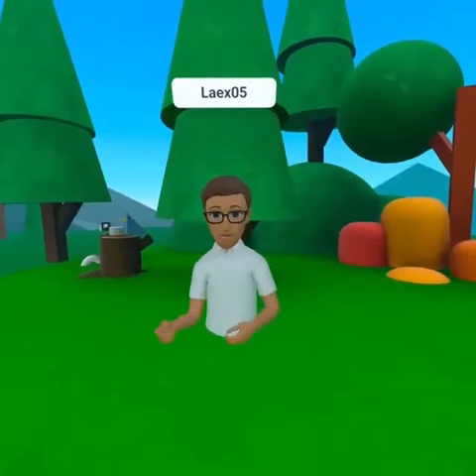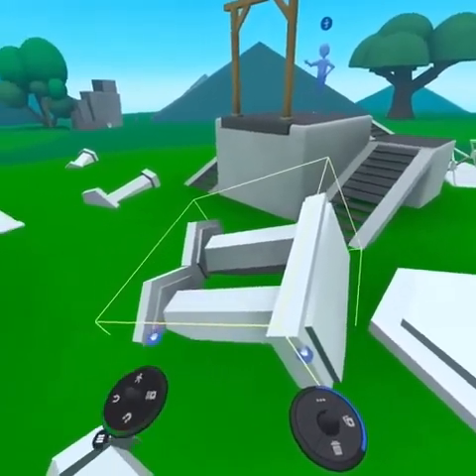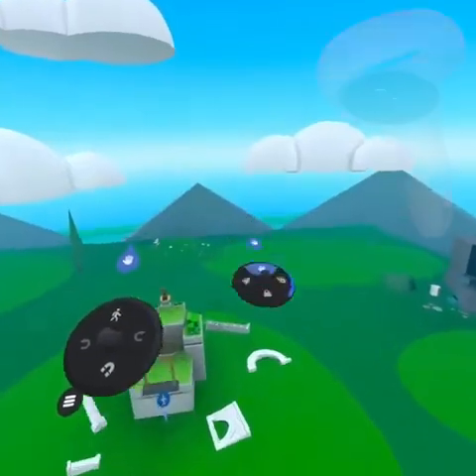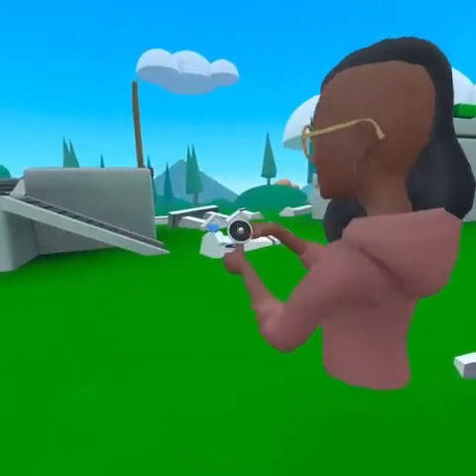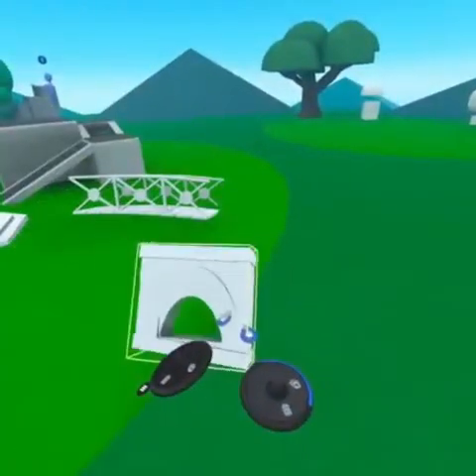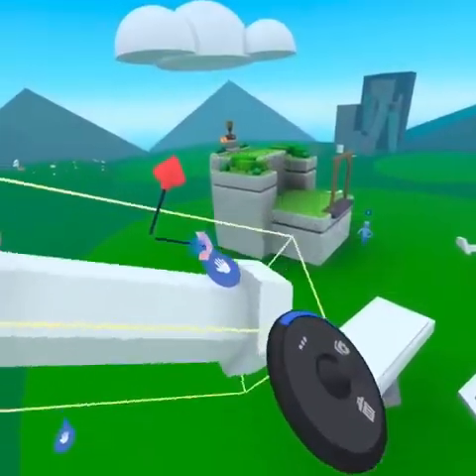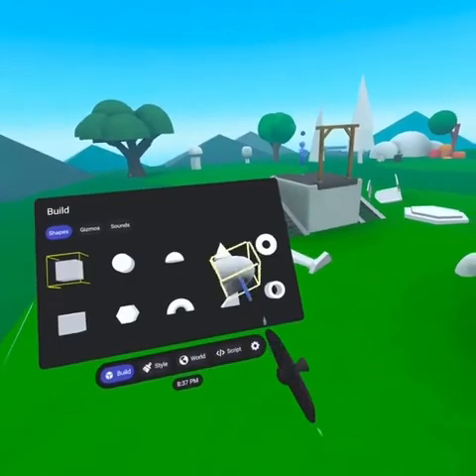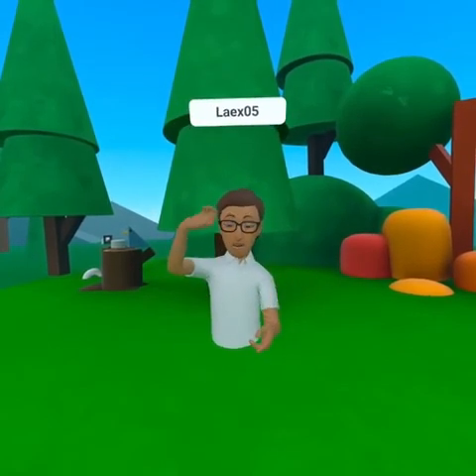Quick intro on how to navigate build mode and interact with objects in Horizon Worlds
I got a lot of request to make one video with all the clips instead of multiple short one.

Tips:
There are two ways to experience your creations, there is the editable version of your world, and a published version. When visiting your published world you won’t be able to edit. And when editing your world, only people you invite will be able to join you.